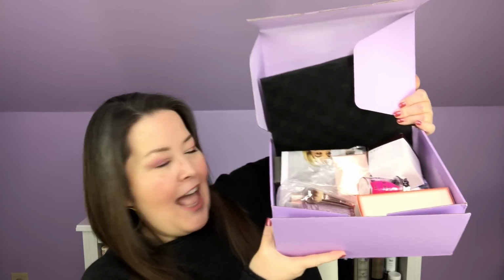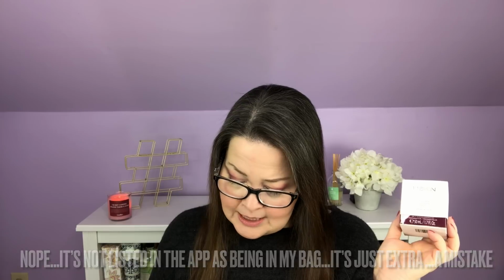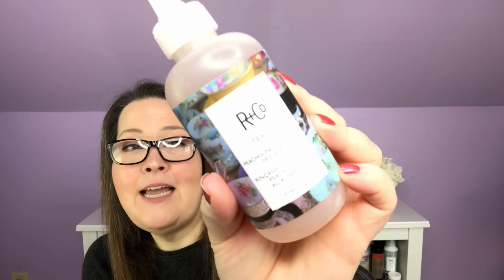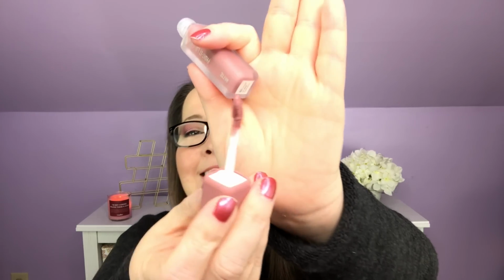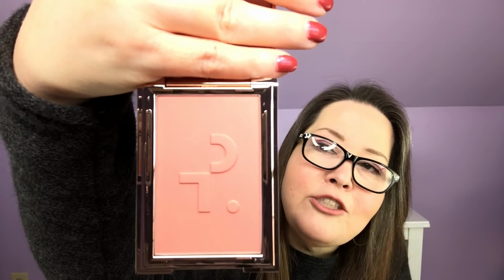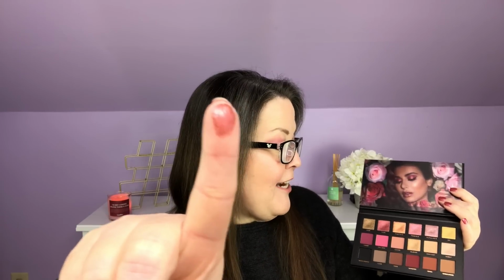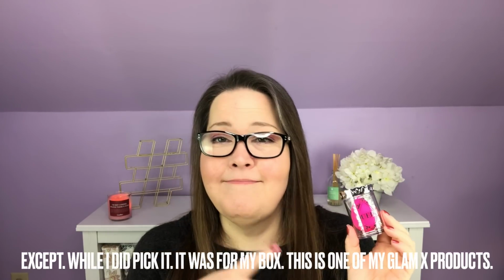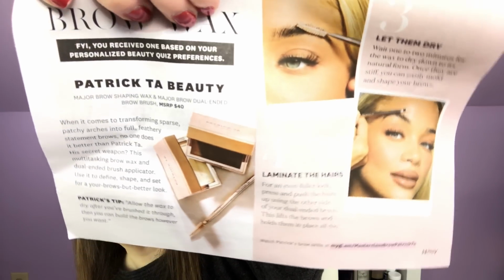Ipsy Glam Bag X Unboxing - Plus Add-Ons! Glambag!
I was so looking forward to my Ipsy Glam Bag X and it did not disappoint! Unboxing this box and add-ons. I was amazed by the Value of the Products included! I’m already looking forward to the next one!

Vine Oh!

If you purchase an annual subscription through this link, you will receive your first month for $1!

GlossyBox
Plus you will save $5 on the Limited Edition Holiday Box

Causebox
$10 off your first box!

Grove Collaberative
5 Products FREE with your first order.

**All opinions expressed in my videos are my own. I do not accept money in exchange for positive reviews!ipsy